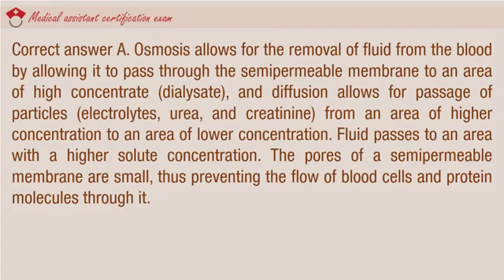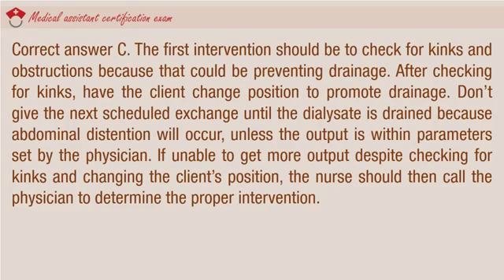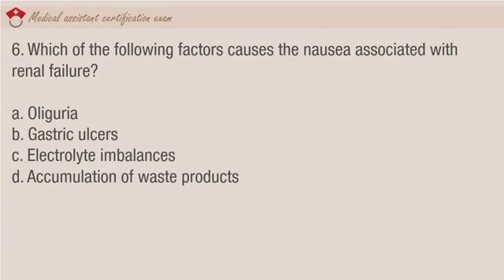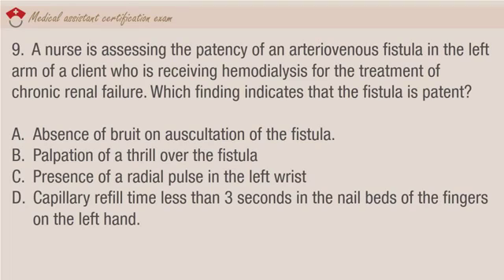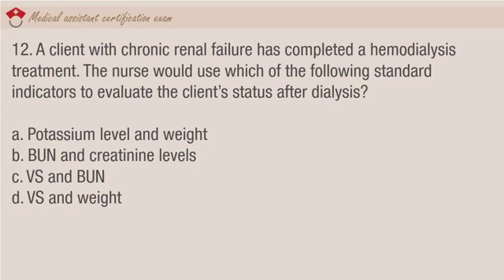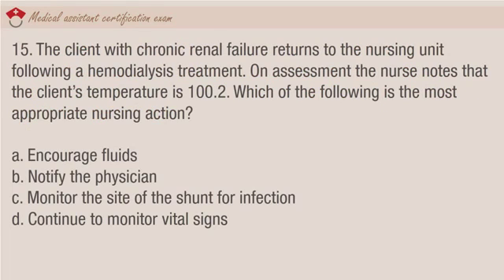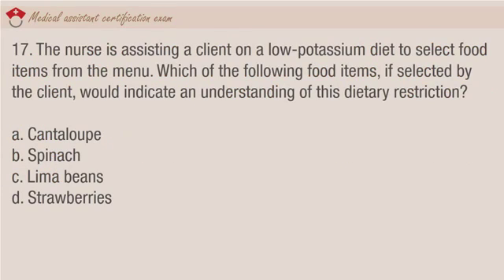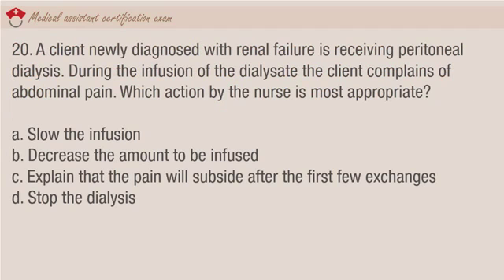Renal failure-dialysis-Nclex practice exam